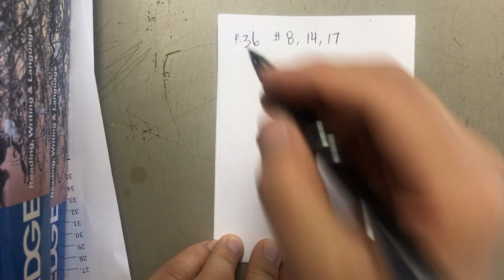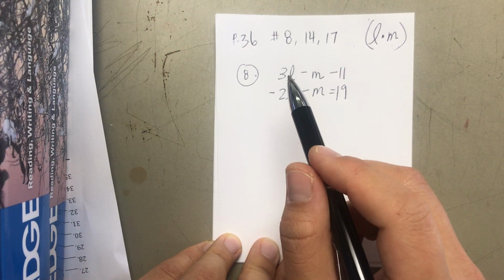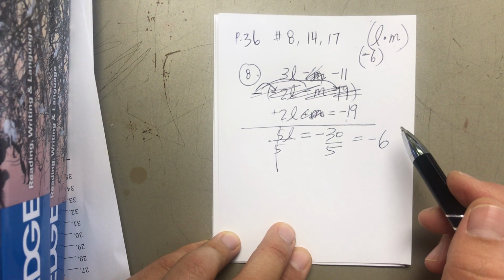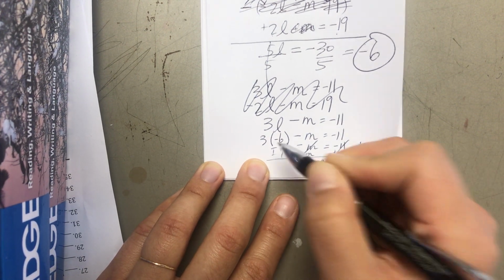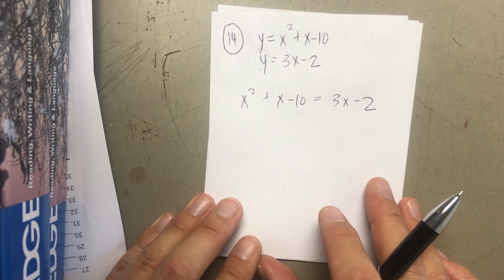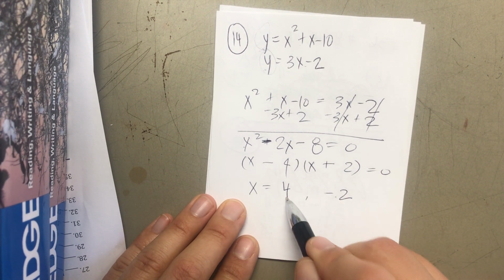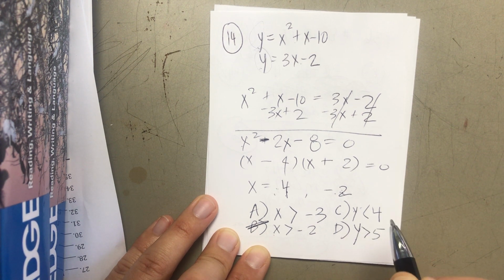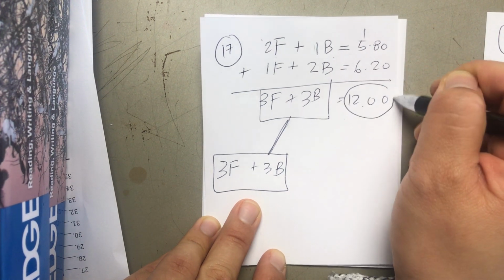P.36 #8, 14, 17